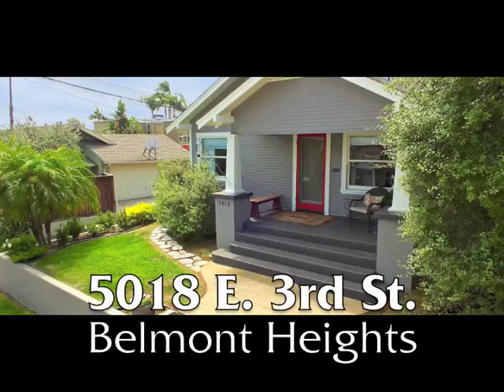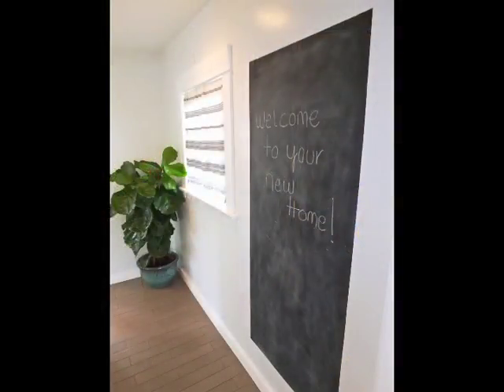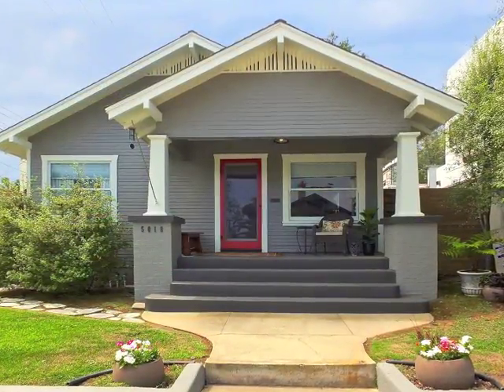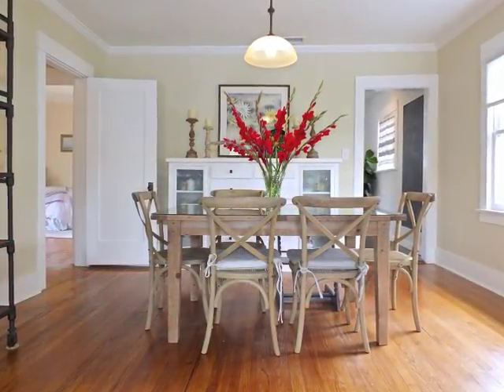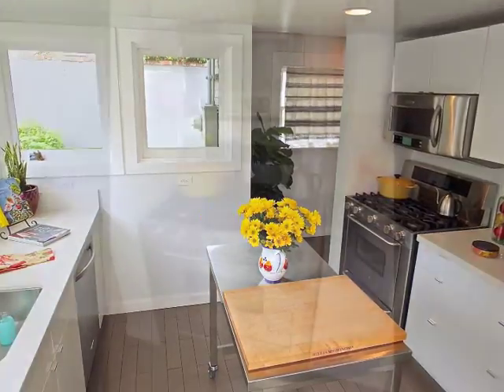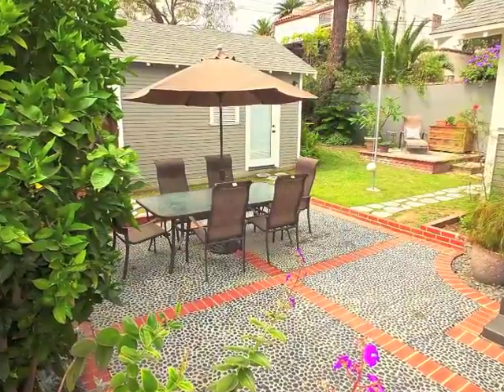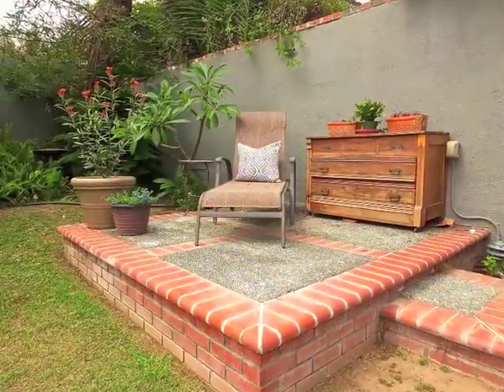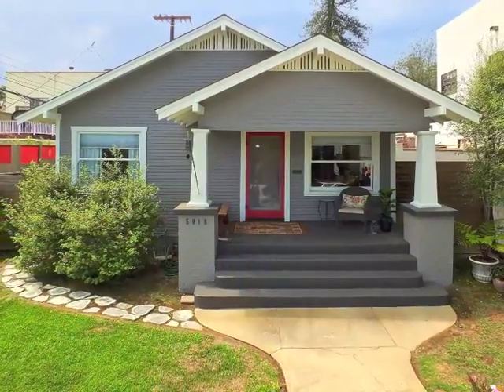5018 E 3rd mls